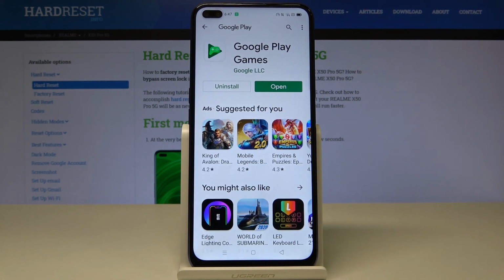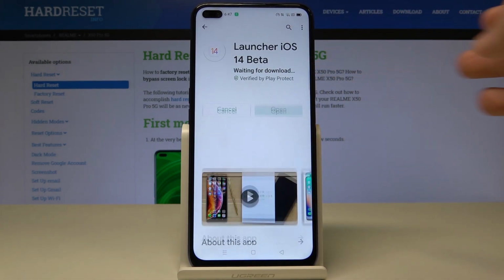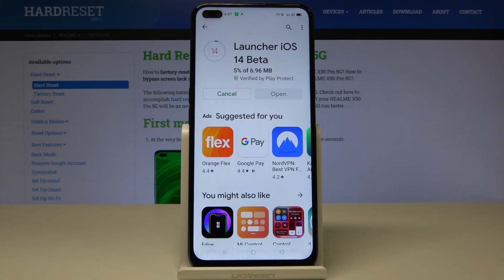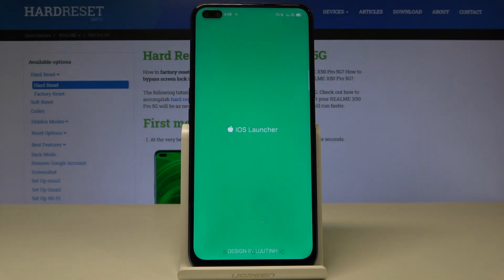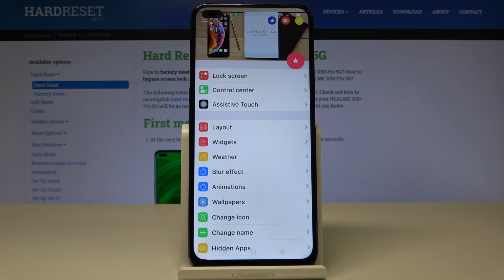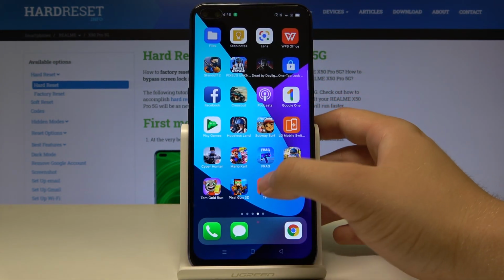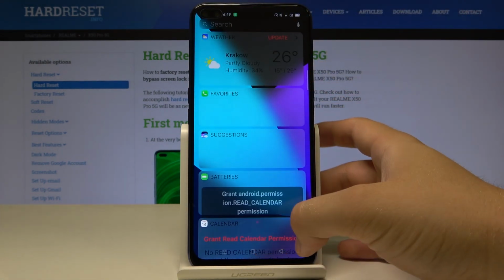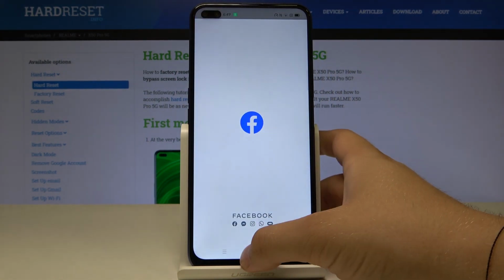How to Download and Install Apple Layout in Realme X50 Pro – Set Up iOS Launcher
If you like the look of the Apple Smartphones display, but the iPhone itself is not for you, then this guide is perfect for you! Because, in this tutorial, our expert will guide you through the process of Downloading and Applying iOS Launcher on your Realme X50 Pro! In a matter of minutes, you'll be able to enjoy Apple Layout on your Android, all you need to do is follow the presented steps in the tutorial above, so let's begin!